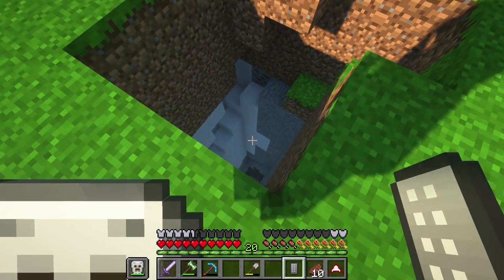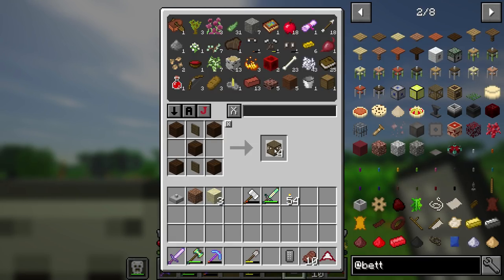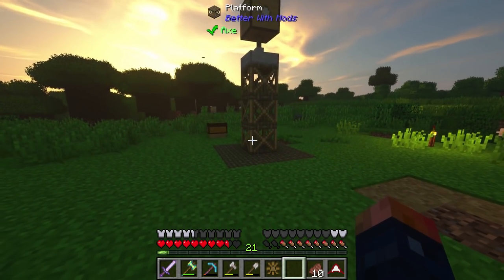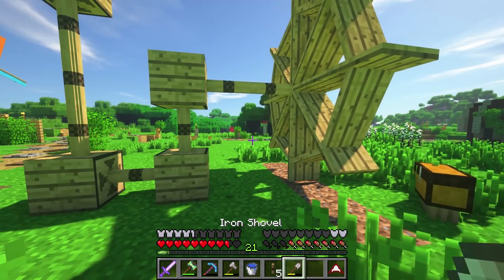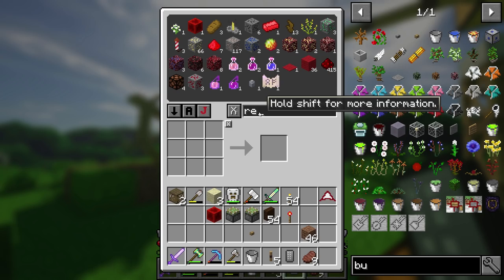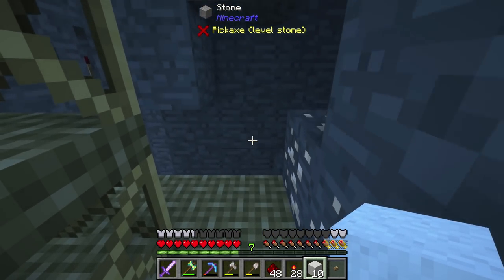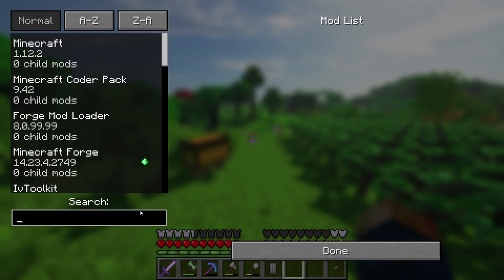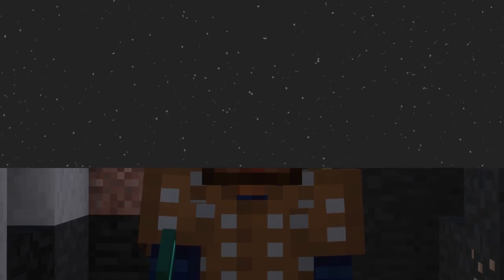Bounds Modpack EP18 Better With Mods Elevator + Pulley Redstone Setup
Seed: ChosenArchitect
Base Location: x: -883, z: 2336

► Bounds Modpack:
Bounds is a 1.12.2 Vanilla+ Hardcore Modpack. This pack is centered around the progressing through Better With Mods. You start off in a world with nothing and are faced with tougher than normal mobs and world generation that forces you to explore and find new structures. You will need to work for the tools that you would normally take for granted because basic tools will not mine the deeper layers of the earth. If you can survive you will prosper and have the world at your fingertips.

 You'll start your first world with nothing. No map or location information.  As you progress, you will be able to craft the items necessary to find out where you are and mark important locations. Your goal is to make it through each day with the intent to better your weapons, tools, armor and living conditions as you progress!

Keep Up To Date!